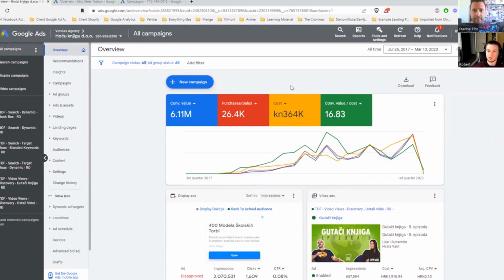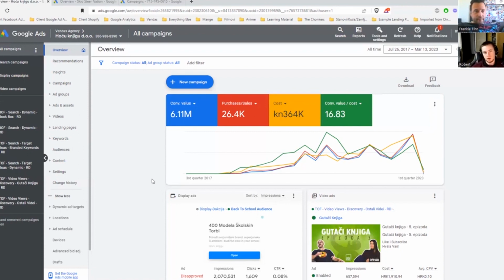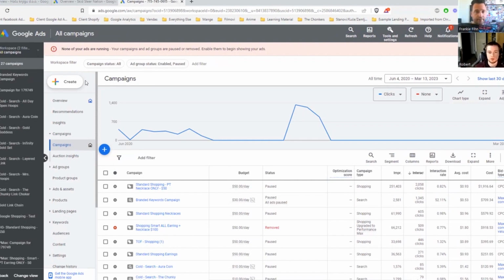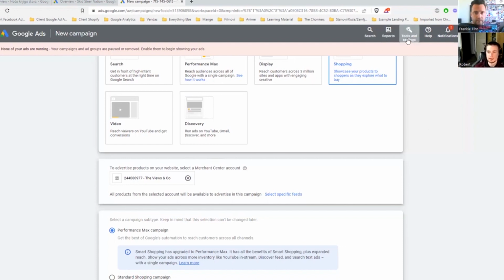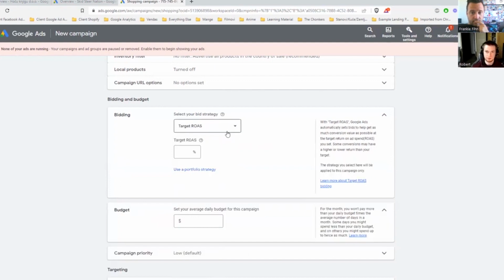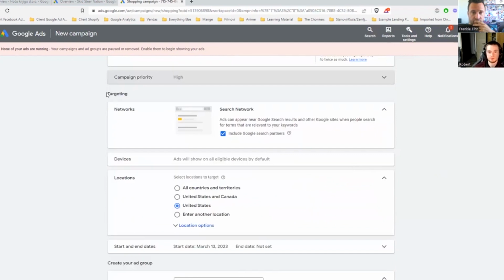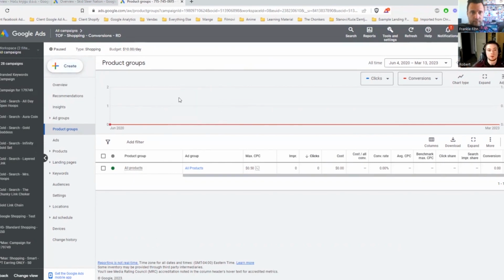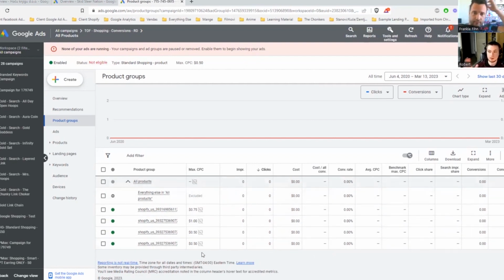Insane 83x ROAS On Google Shopping Ads w/ Robert Dobrilovich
Ready to unlock the secrets to skyrocketing your Return On Ad Spend (ROAS) on Google Shopping Ads? Join us in this exclusive interview with e-commerce expert Robert Dobrilovich, where he unveils his proven strategies for achieving jaw-dropping ROAS figures that will revolutionize your advertising game.

If you've been struggling to make your Google Shopping Ads perform, Robert's insights are a game-changer. Learn how he meticulously crafts product listings, leverages data-driven bidding techniques, and harnesses the power of compelling visuals to drive an incredible 83x ROAS. These strategies are not your run-of-the-mill tactics – they're the result of years of hands-on experience and in-the-trenches experimentation.

In this power-packed session, you'll discover:

✅ The step-by-step method to optimize your product listings for maximum visibility and clicks.
✅ Insider tips for selecting the right keywords and negative keywords to refine your targeting.
✅ How to interpret the data to make informed bidding decisions that lead to unbeatable ROAS.
✅ Creative best practices for designing visually captivating ads that stop scrolling and start converting.
✅ Proven tactics to adapt your strategy based on the ever-evolving landscape of Google's algorithms.

Whether you're a seasoned e-commerce professional or just starting on your entrepreneurial journey, this interview is a goldmine of insights that will transform the way you approach Google Shopping Ads. Don't miss out on the chance to learn from a true master of the trade.

In this video, you will learn about the following:
👉🏻 Optimizing Product Listings
👉🏻 Keyword Strategy
👉🏻 Data-Driven Bidding
👉🏻 Adapting to Algorithm Changes
👉🏻 E-commerce Success Strategies
👉🏻 Industry Norms and Benchmarks